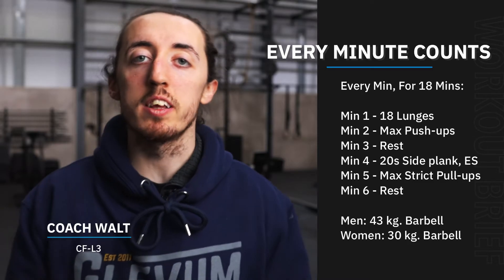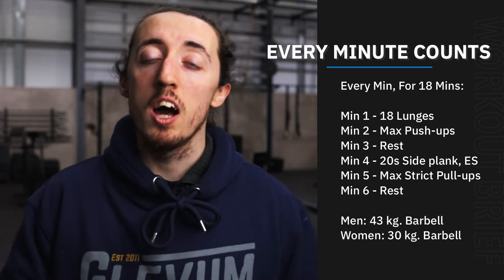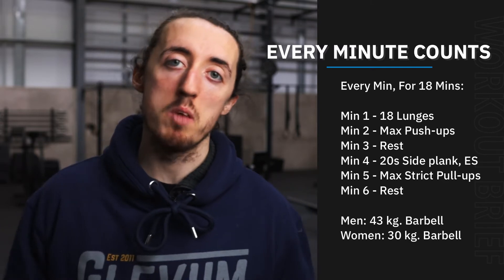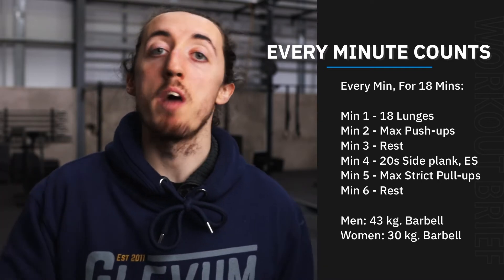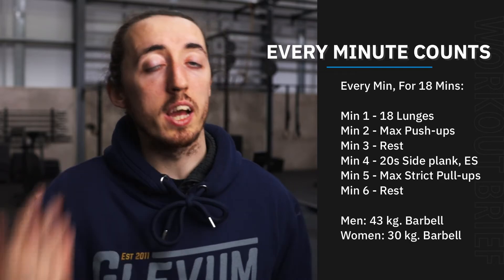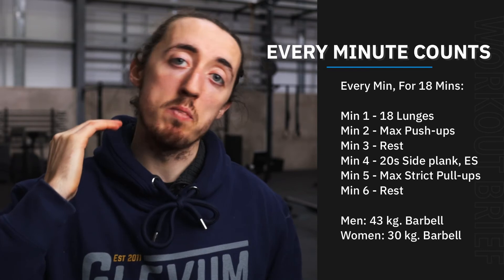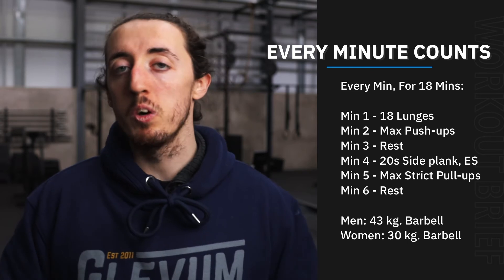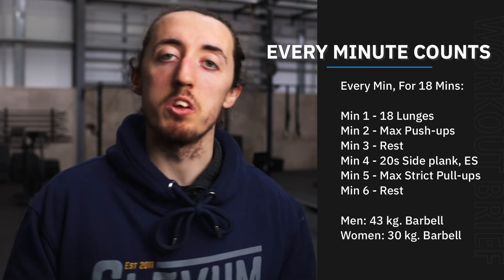Workout Tips For Wednesday 190122